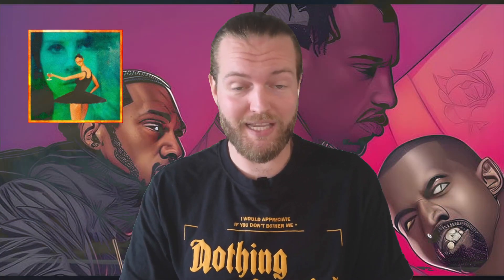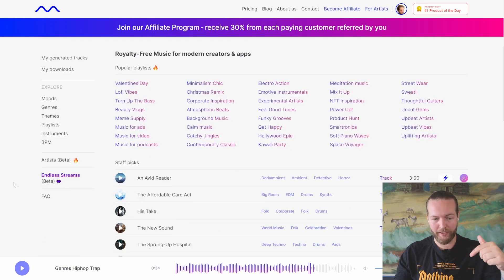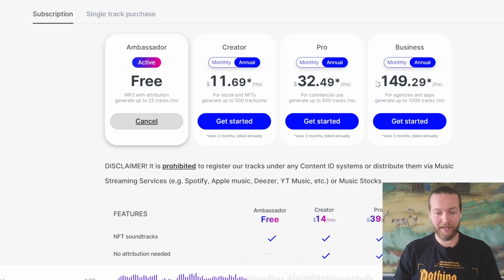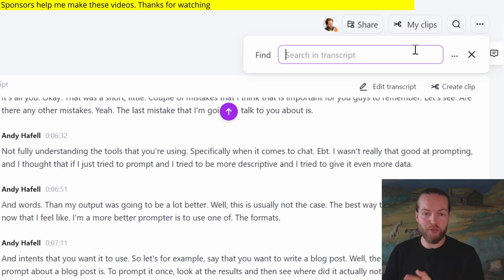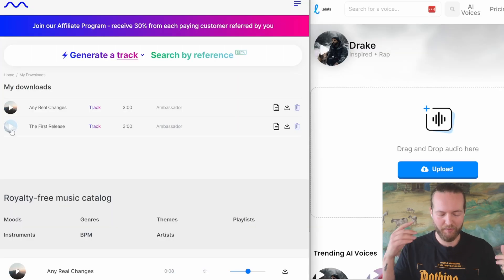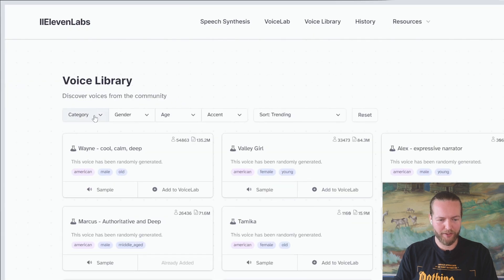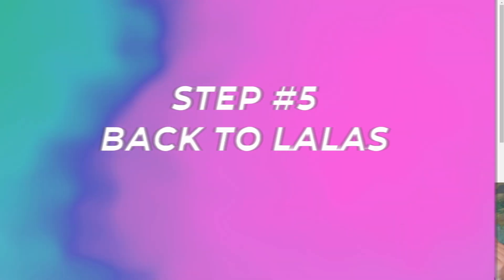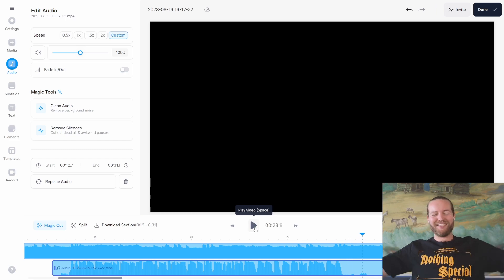HOW To Make AI SONG For FREE [Step-by-Step Tutorial]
00:00 - Intro
00:34 - Step #1 - Mubert AI
02:54 - Get AirGram
05:21 - Step #2 - ChatGPT
05:35 - Step #3 - Lalas AI
07:46 - Step #4 - ElevenLabs AI
09:09 - Step #5 - Back to Lalas
09:34 - Step #6 - Veed.io
10:48 - Final result

Create your own AI-generated music for free with this easy step-by-step tutorial! Learn how to use AI to create your own unique soundscapes and songs like AI Drake. We'll show you how to use free tools and software to make your own AI-generated music. Get creative and make something unique today!